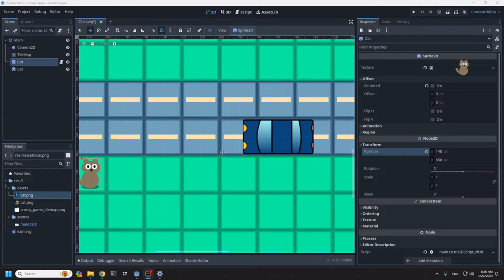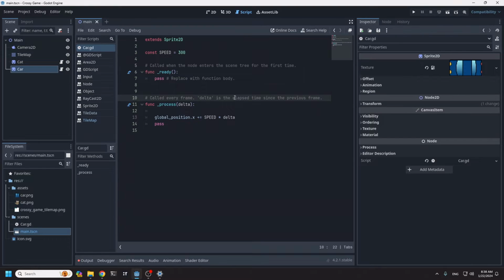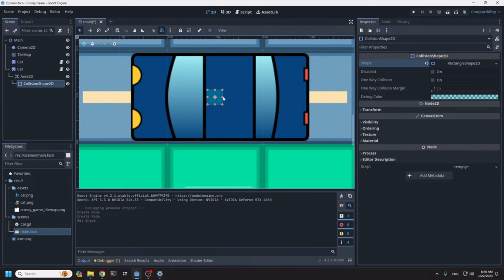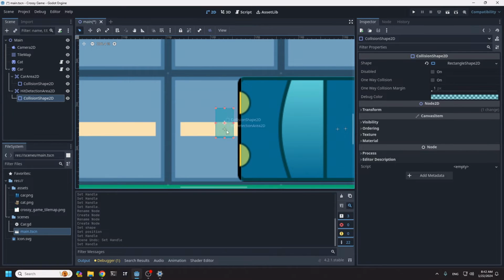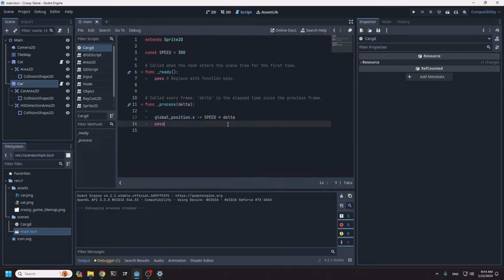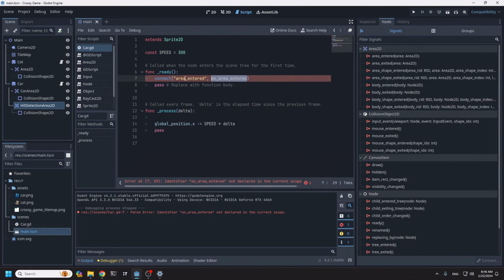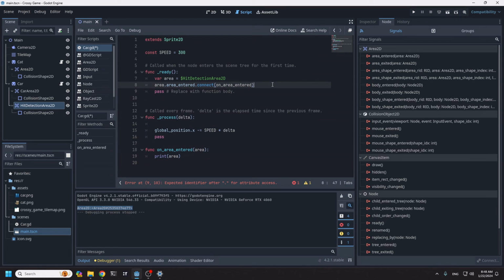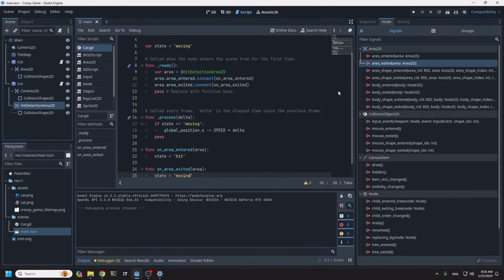Adding cars to the cross the road game: Make your first game with Godot tutorial part 4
Join me as I add a car to our cross the road game!